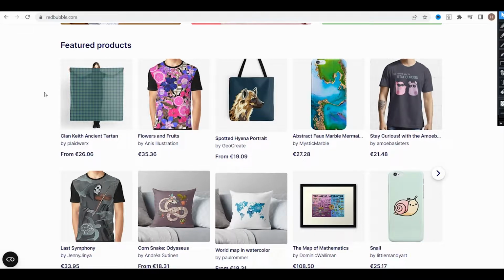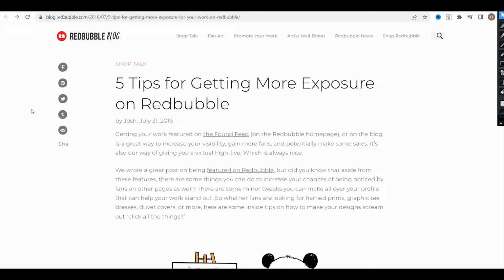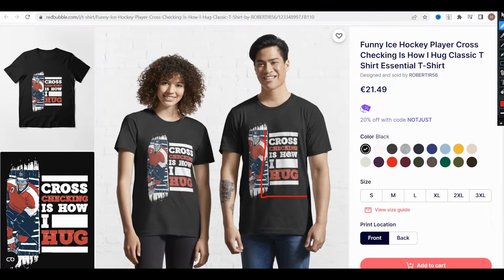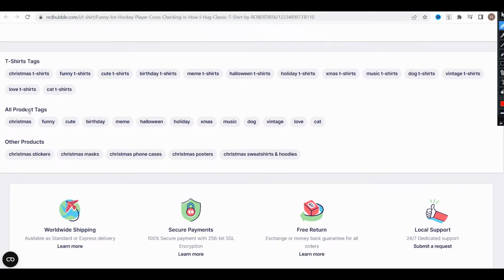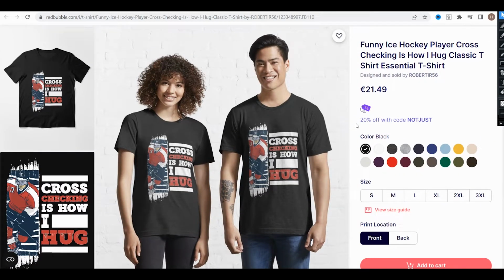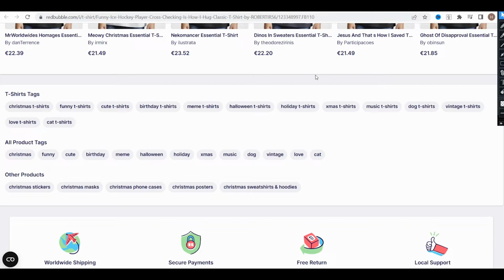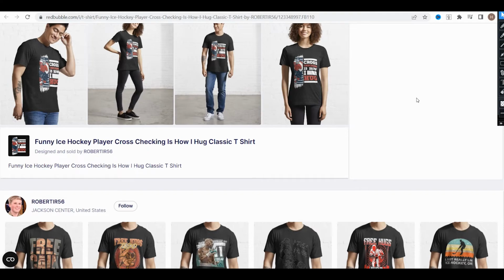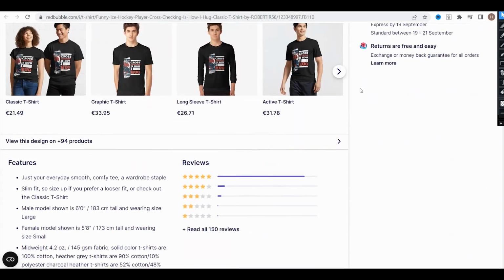REDBUBBLE SEO TIPS. Redbubble SEO Tutorial. Title, Tags and Description on Redbubble. Rank higher!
In this video I talk about Redbubble SEO and what you need to do to rank higher on Redbubble.